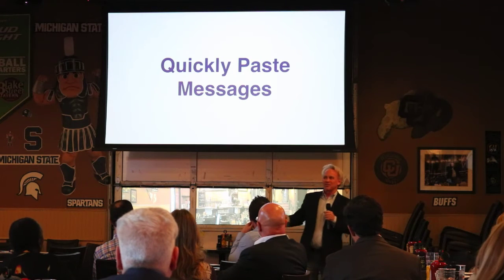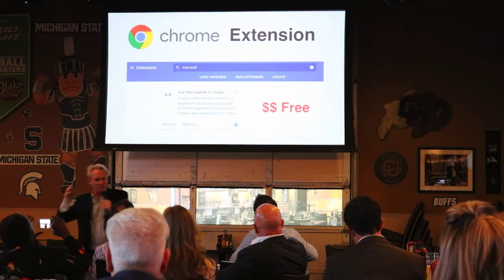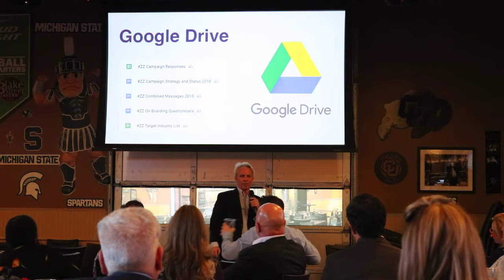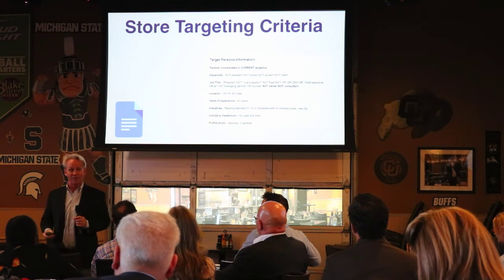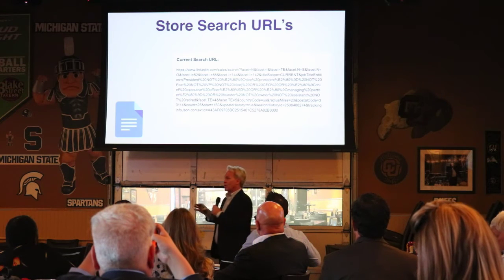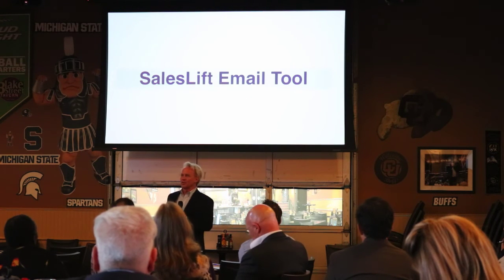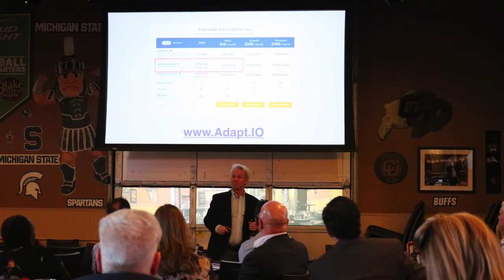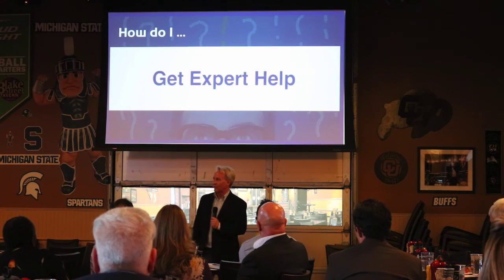Tools to enhance LinkedIn and Sales Navigator for 1BC Live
Presented by Integrated Alliances CEO and Founder Mike O'Neil at April 26 2018 One Business Connection event in Denver CO.